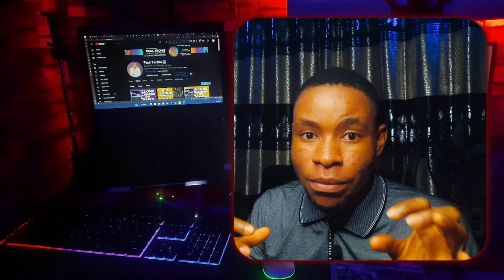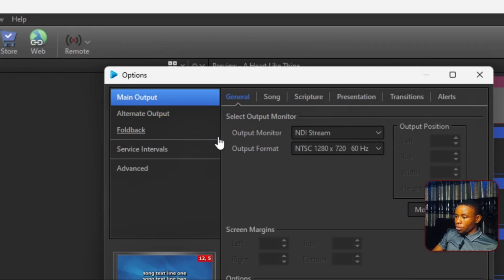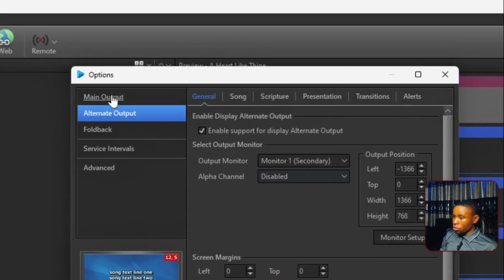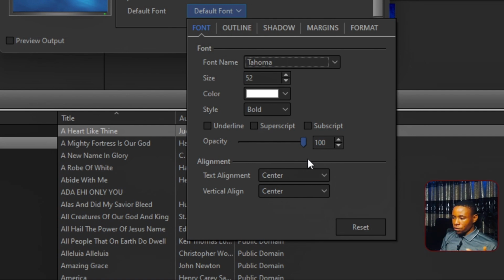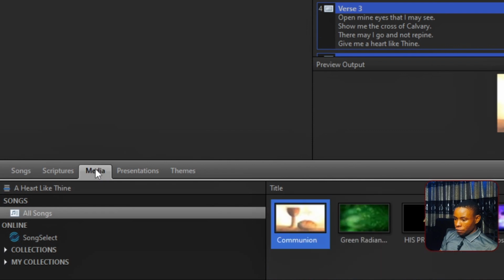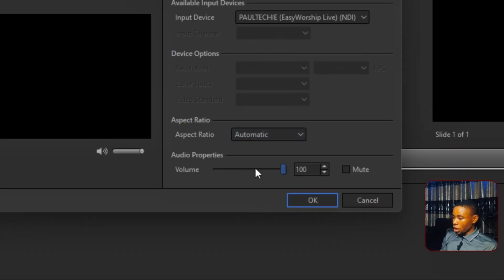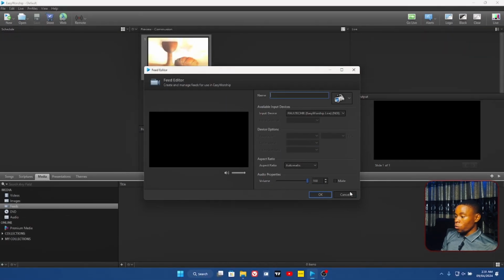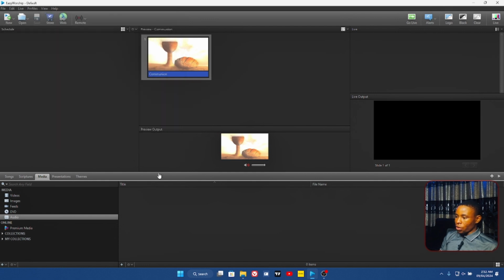Easyworship 7 Advanced Features | Enhance Your Church Media Setup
Looking to enhance your church media setup? Check out Easyworship 7 Advanced Features in this video for tips and tricks to elevate your worship experience.